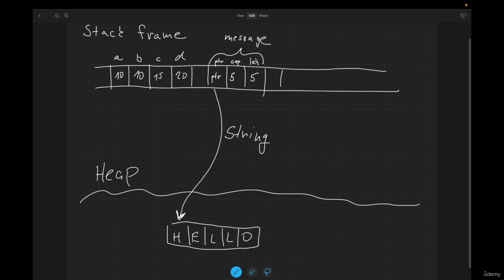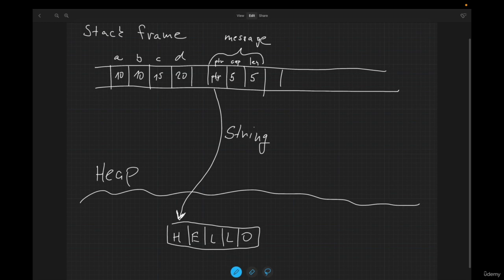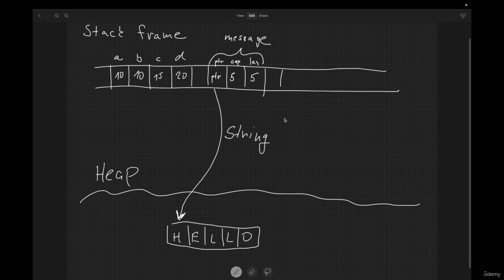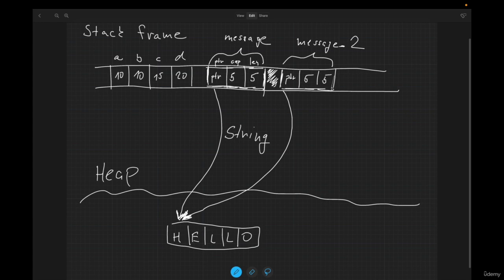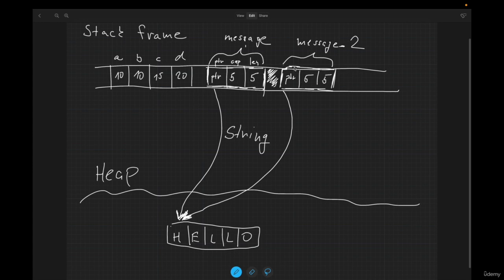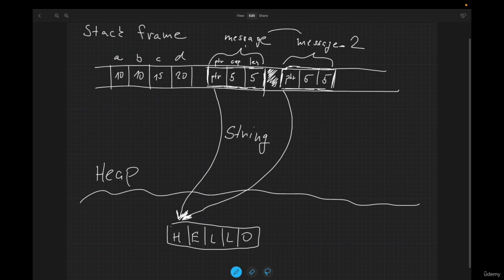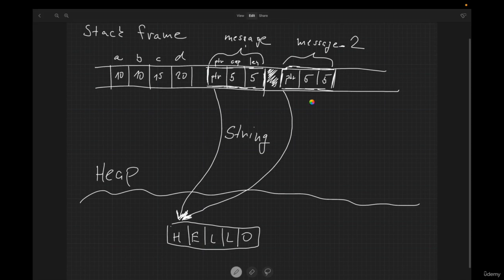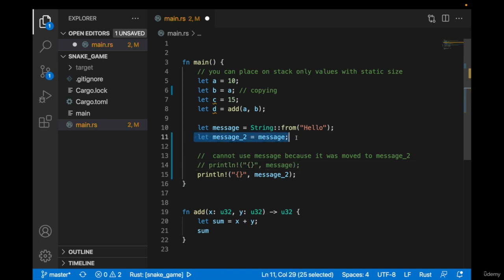004 String Move